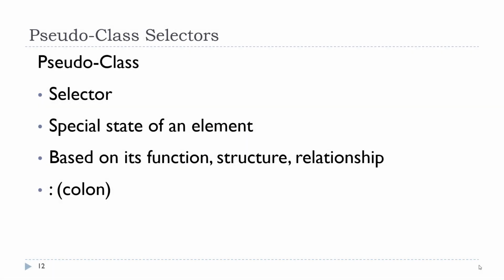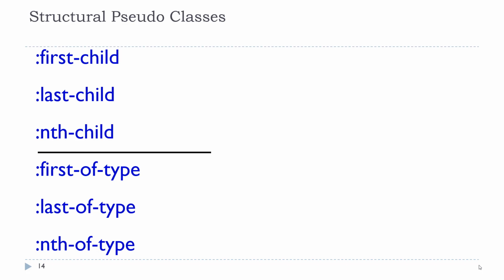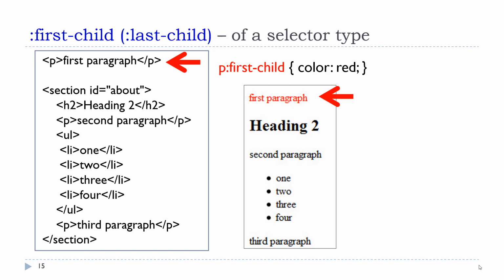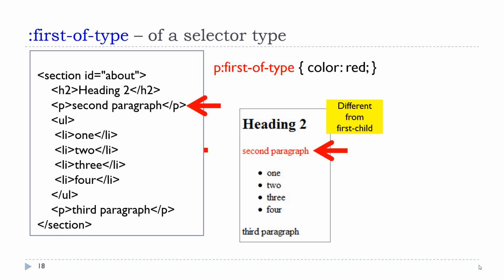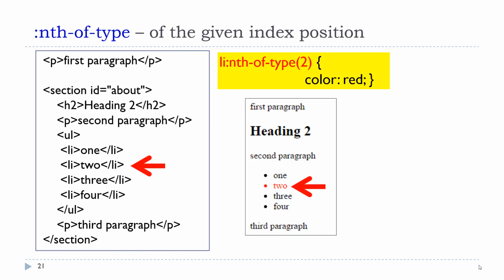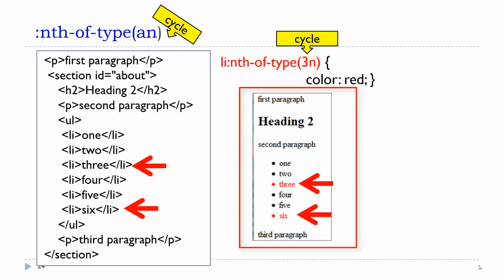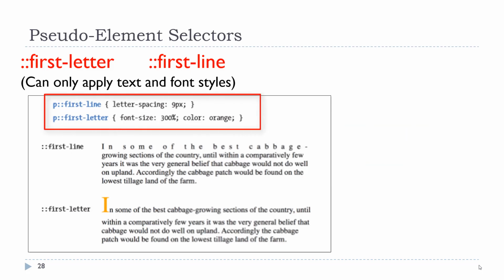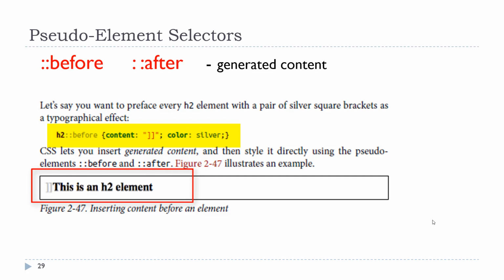Website Development CSS Selectors, Pseudo-Class, Structural Pseudo-Class, Pseudo-Element